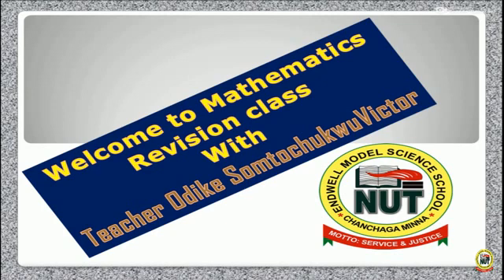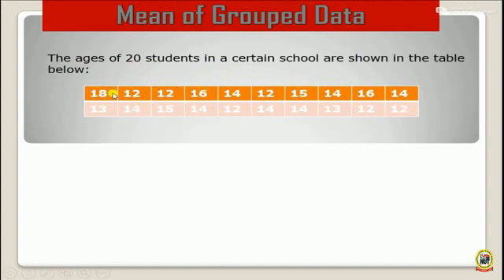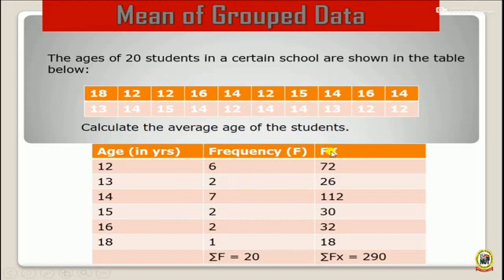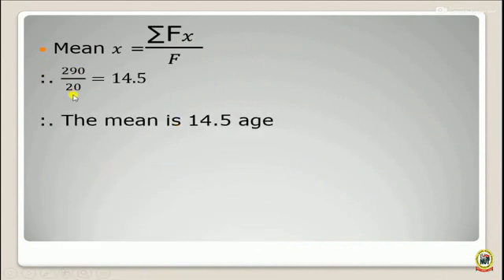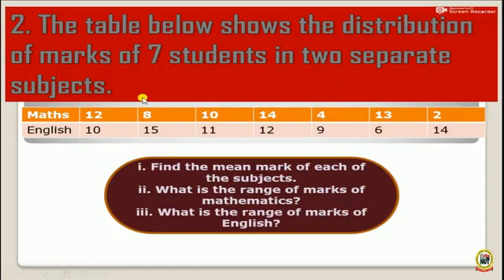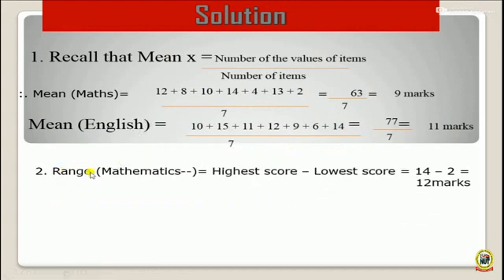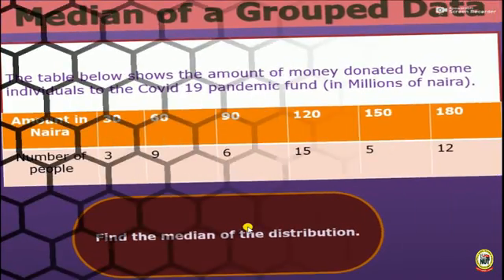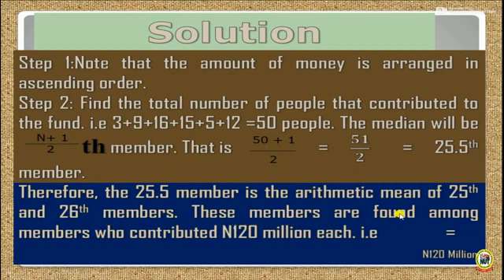NUTEMSS KS3 YEAR NINE MATHEMATICS ONLINE CLASS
NUTEMSS/MON/18/05/2020/YEAR NINE MATHEMATICS